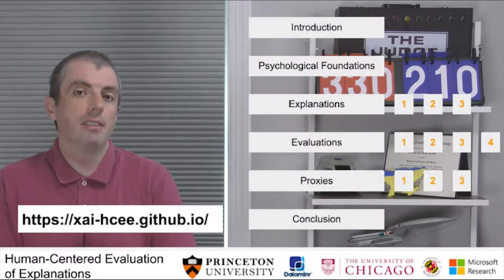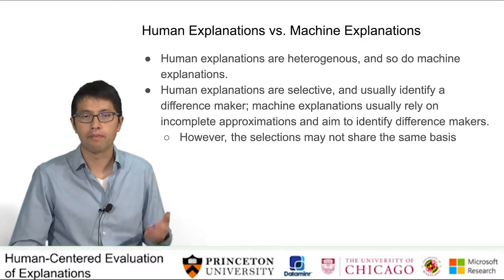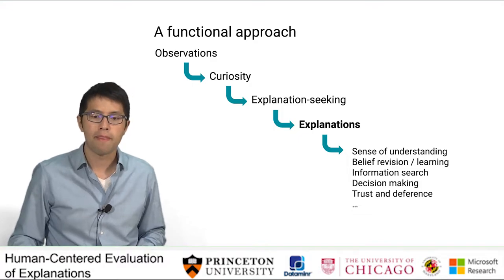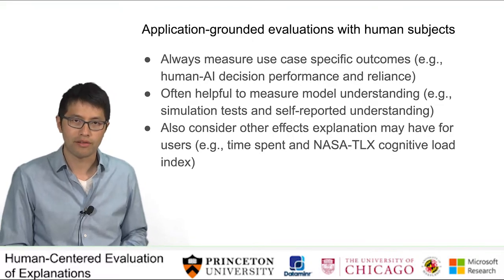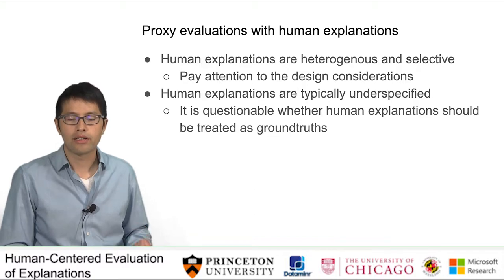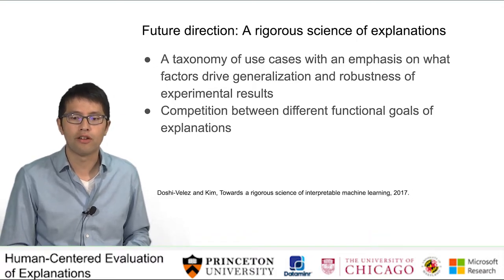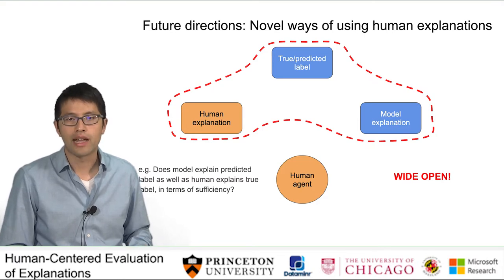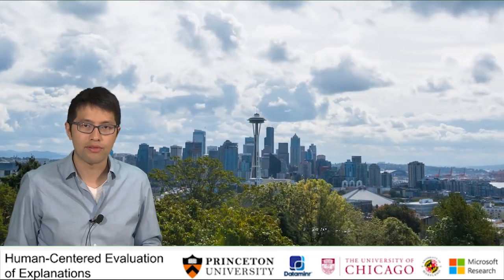Human-Centered Evaluation of NLP Explanations: Conclusion [Lecture]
This is part of a video series from our NAACL tutorial on Human-Centered Evaluations of Explanations.